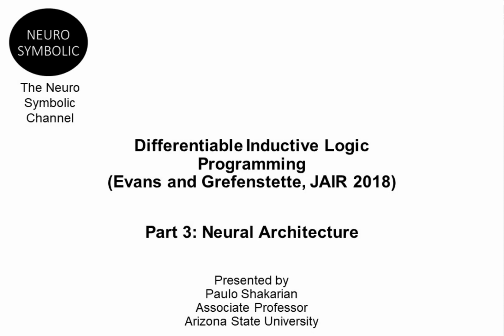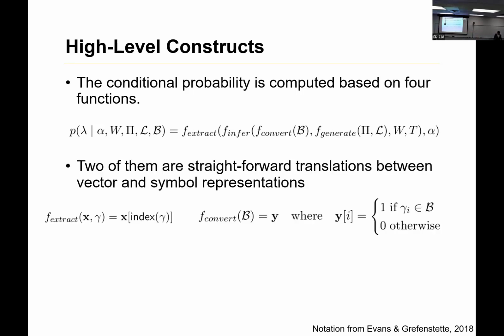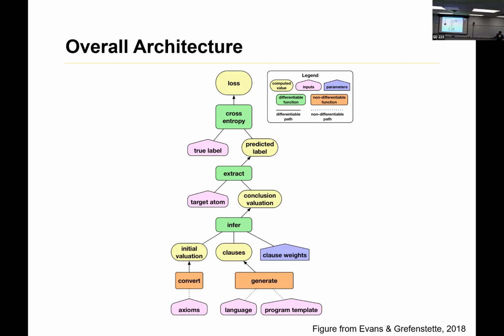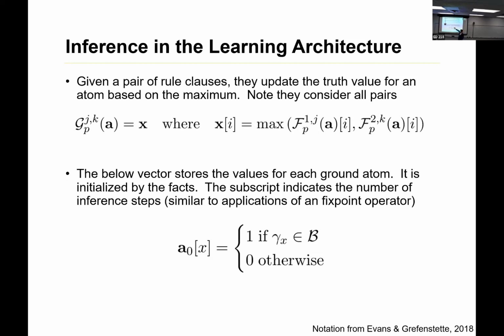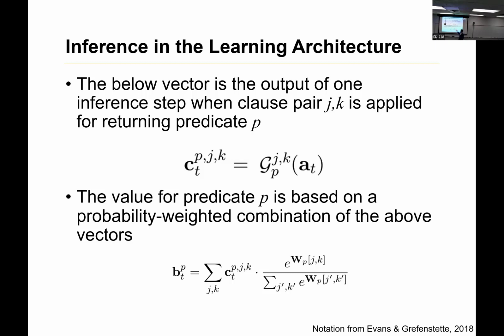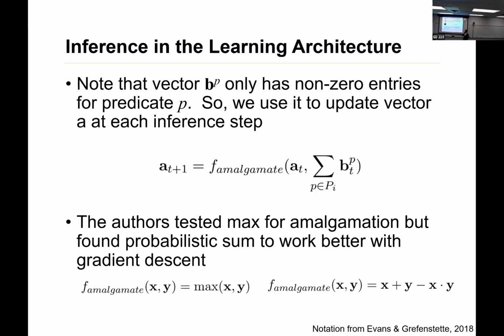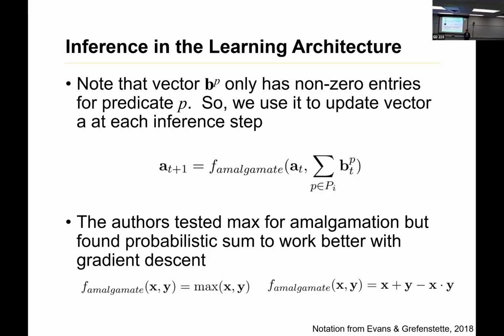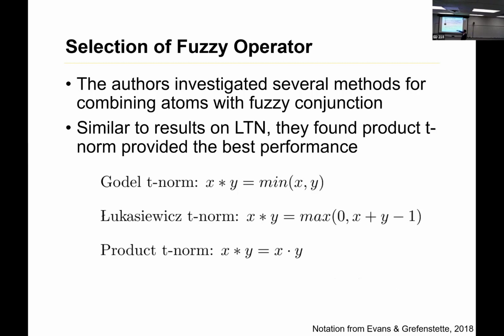Differentiable ILP Pt 3: Neural Architecture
In this video:
In part 3 of our series on differentiable inductive logic programming (ILP) we discuss the neural architecture used for dILP.  Presented by Paulo Shakarian, Associate Professor, Arizona State University.